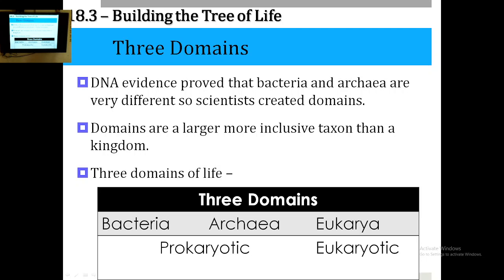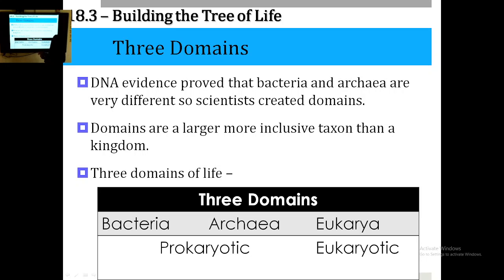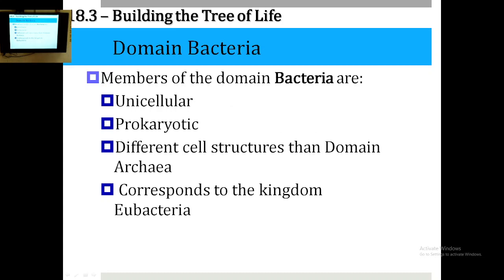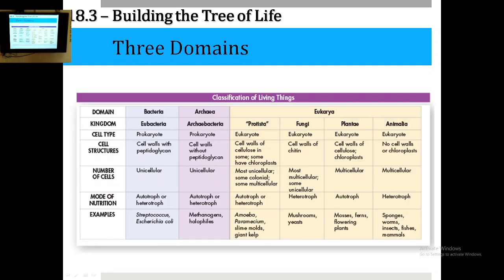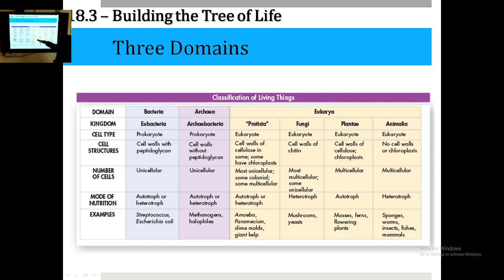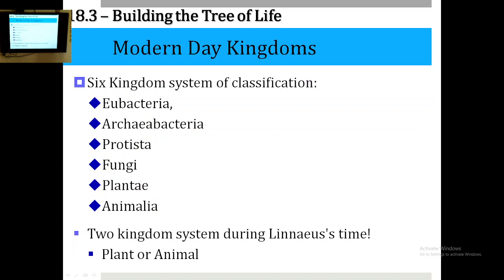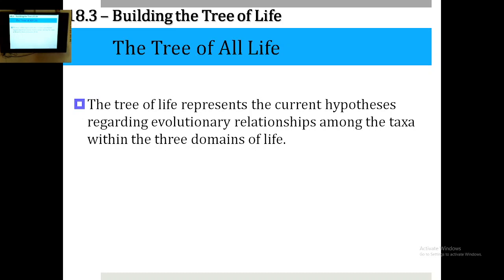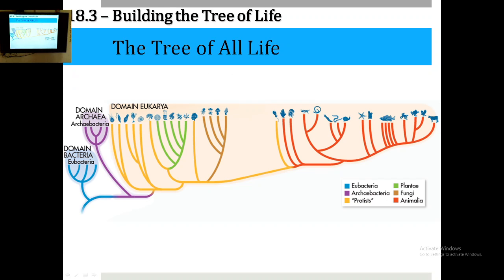Ch.18 - L.3 Building the Tree of Life